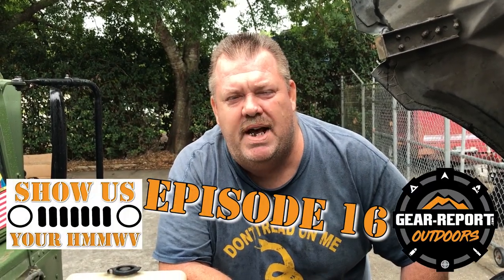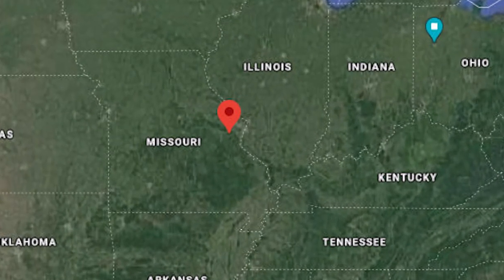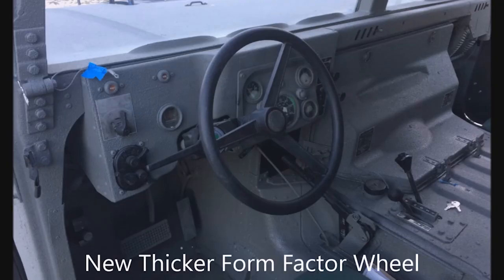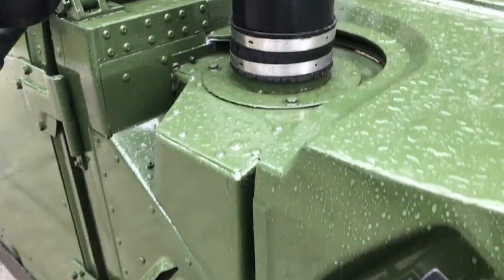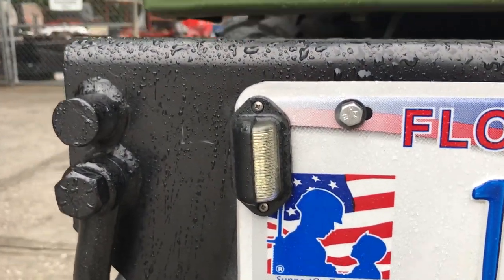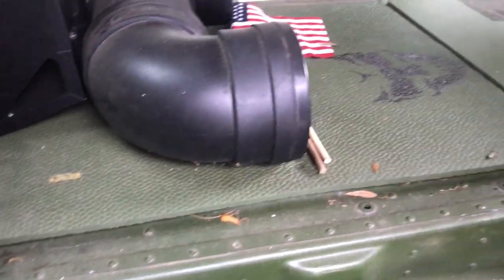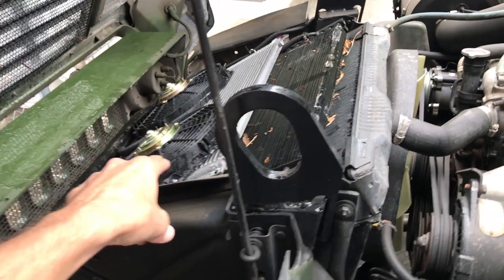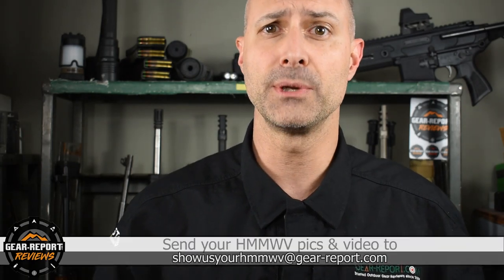Show Us Your HMMWV! Episode 16 - Prime Mover Humvee, Safari build and glossy custom HMMWV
- Prime Mover Humvee
- Safari build
- Glossy custom HMMWV